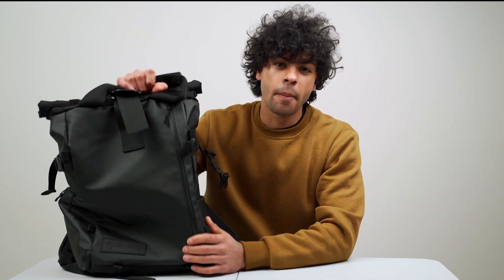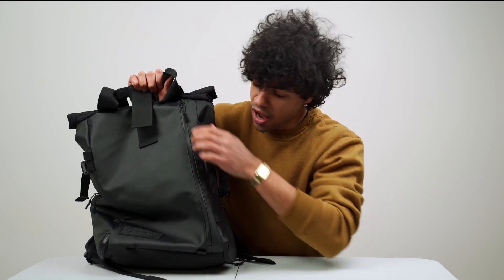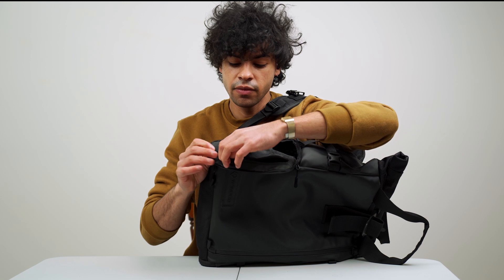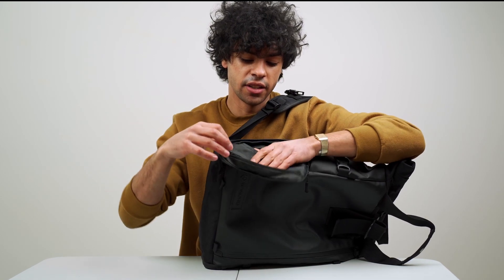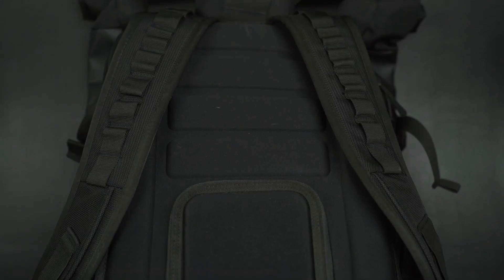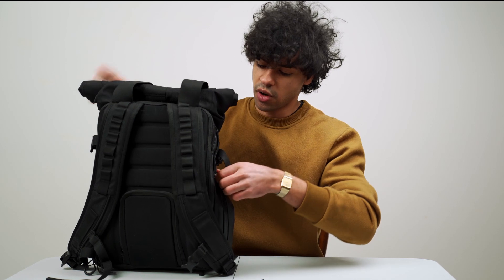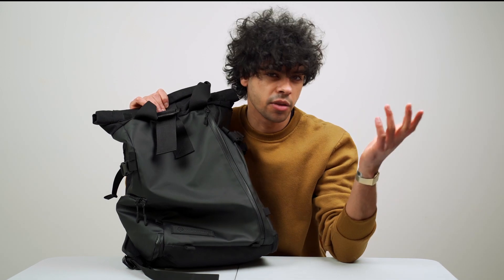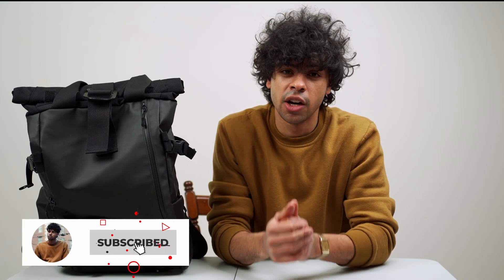Wandrd PRVKE Backpack Overview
A quick overview of the Wandrd PRVKE 21 Liter Backpack.

Equipment in used in this Video

Zoom H8:

Sony A7III

Sennheiser MKE 600 Shotgun Microphone:

Apurture 120d:

Apurture 300X:

Aputure Light Dome II (34.8"):

Aputure Lantern 90 (3'):

Neewer C Stands:

Camera Monitor:

Manfrotto PIXI Mini Table Top Tripod (Black):